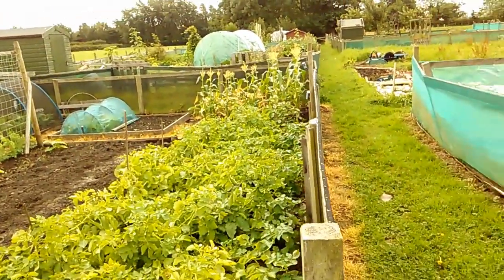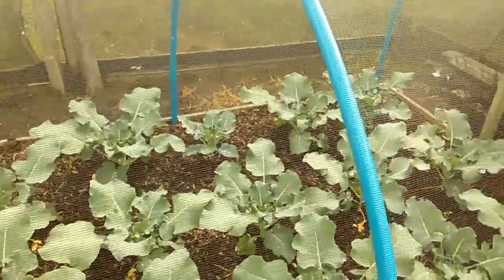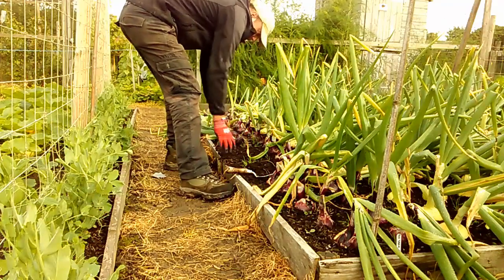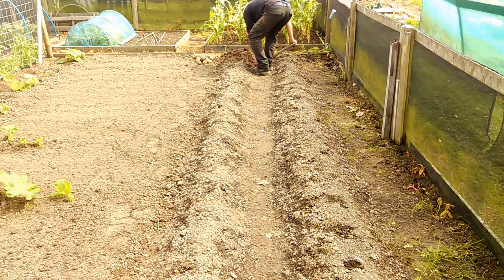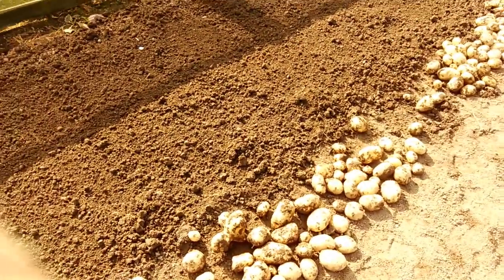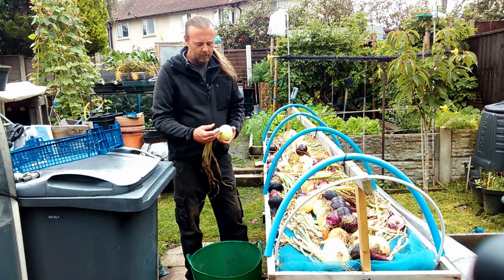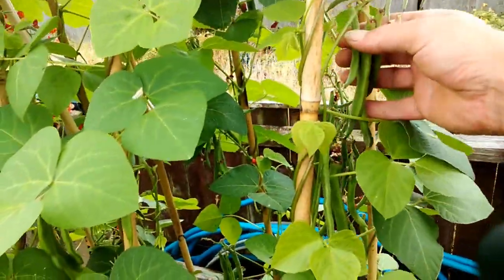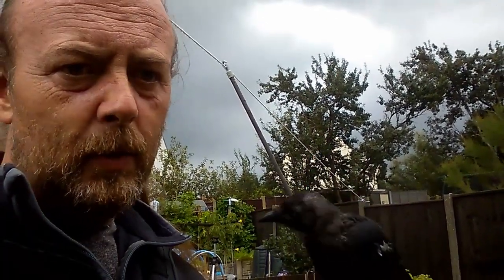Allotment Update - Onion Harvest and 127 lb of Orla Maincrop potatoes dug up after Blight arrives.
After going down to the plot to lift the onions i noticed that the remaining potatoes were looking a little blighted so something needed to be done to prevent to much damage to the tubers.
Also lifted the Kelsea onions in the garden.

127lb of potatoes left after discarding the infected and damaged ones

Onions - Santero/ RedSpark / Kelsea
Potato - Orla